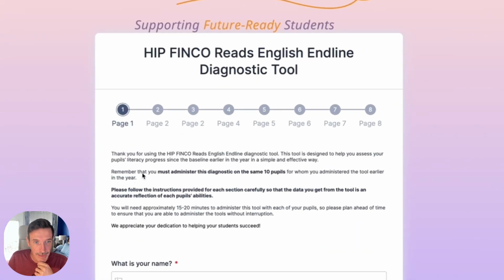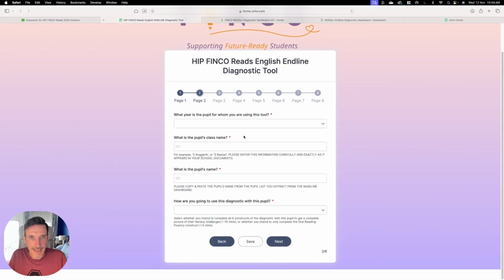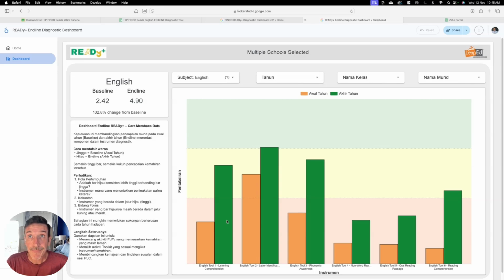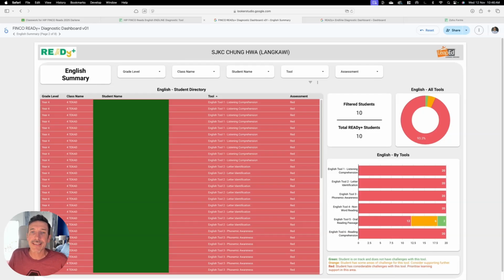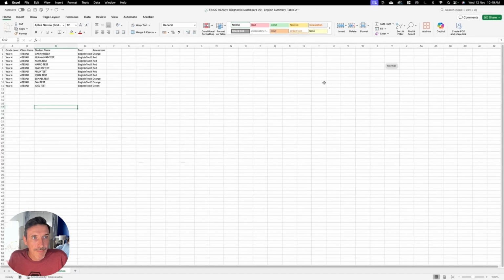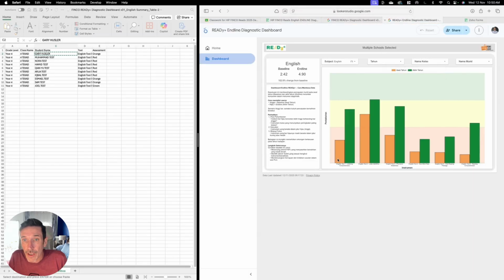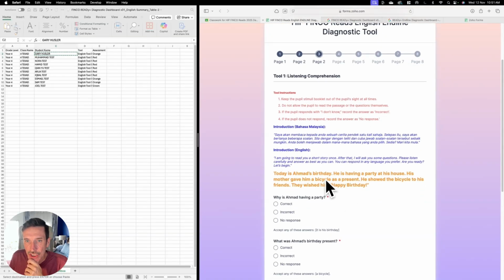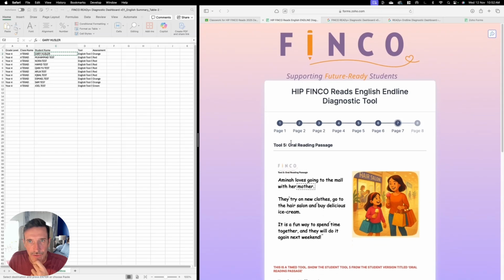How to Administer the Endline Diagnostic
This video shows precisely how to set yourself up to administer the endline diagnostic for the HIP FINCO Reads 2025 programme.

Step 1: Extract Student Names from Baseline Dashboard.
Step 2: Paste Student Name into Endline Diagnostic